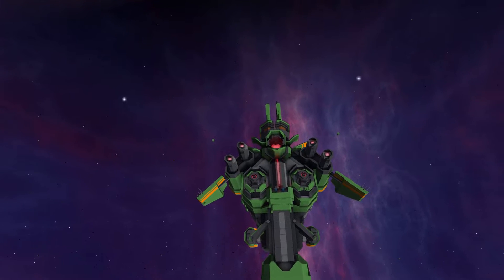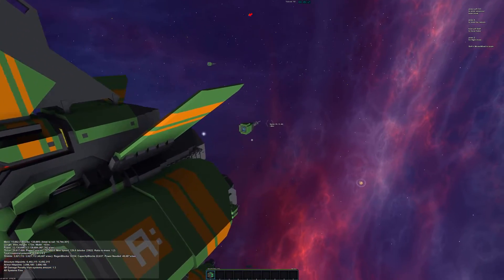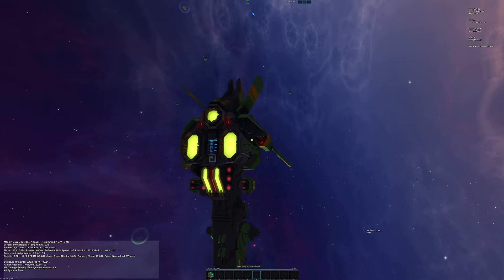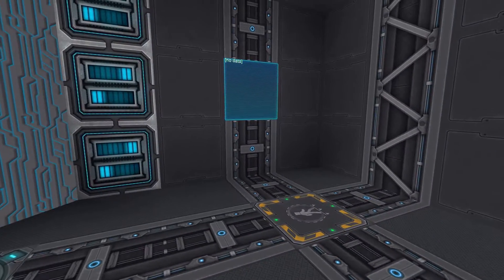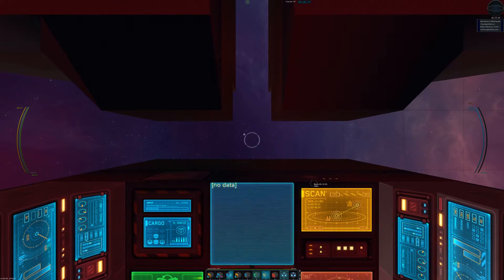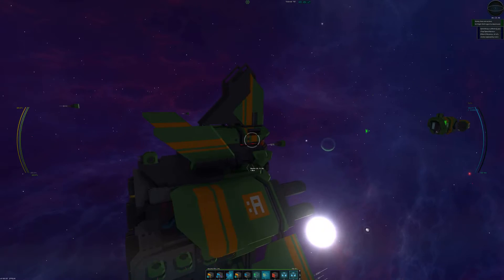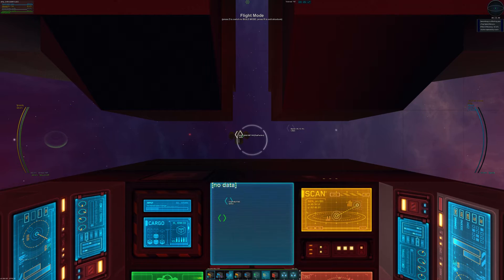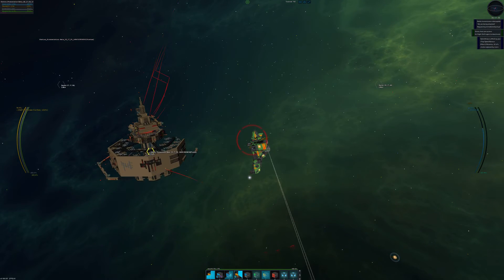Ship Showcase: ATLAS Frigate.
Let me know any ideas in the comments below of what you think i should name this beast.